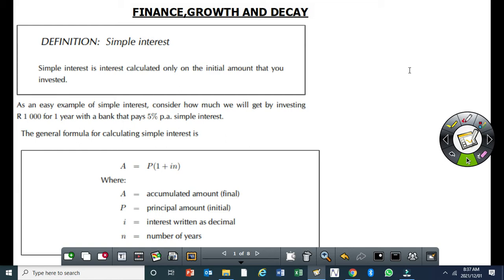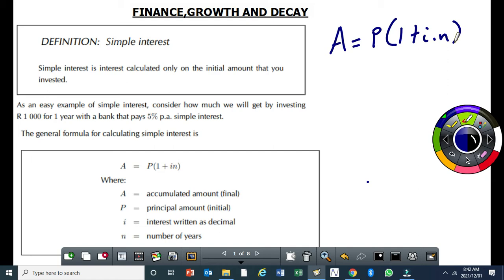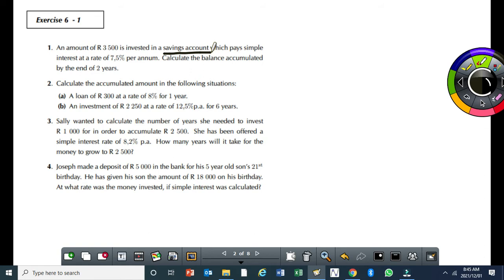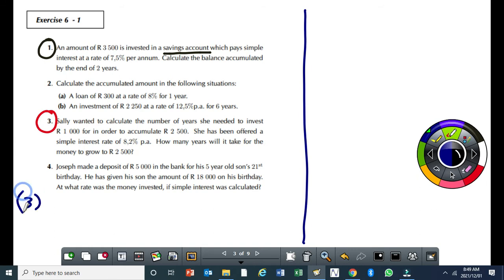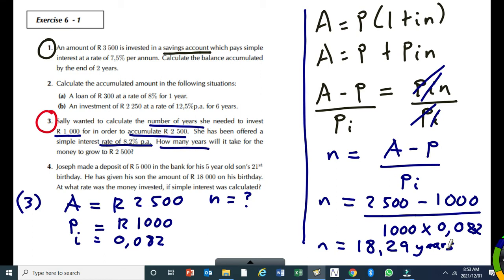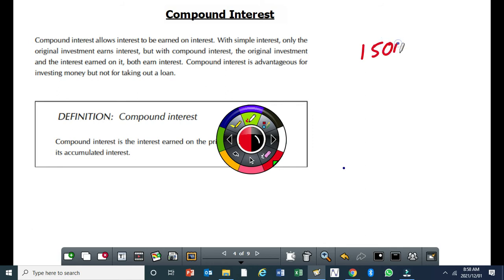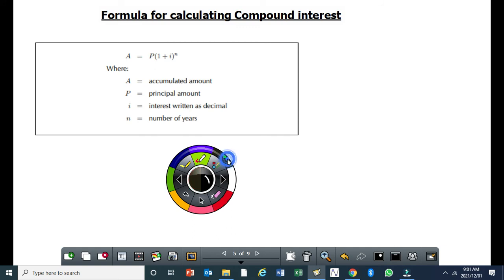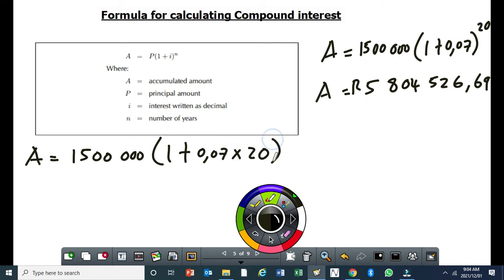Grade 10 Finance,growth and decay Part 1 Introduction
In this video i introduced Finance,growth and decay.